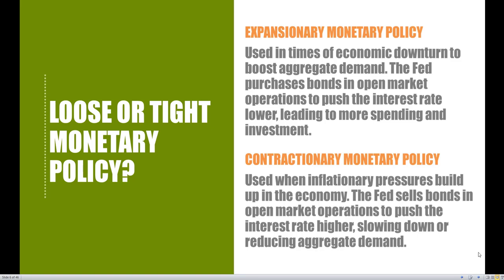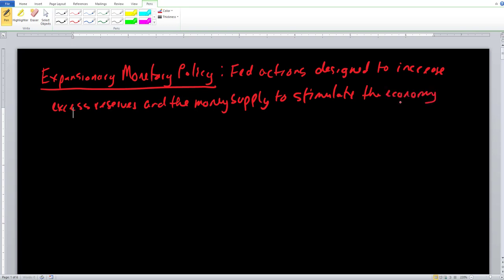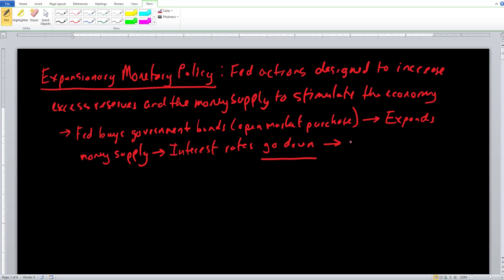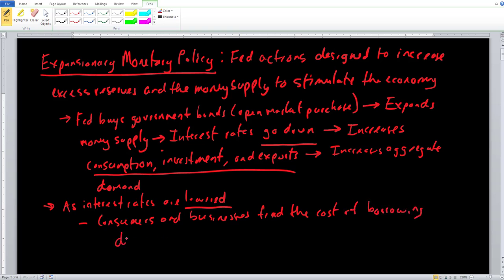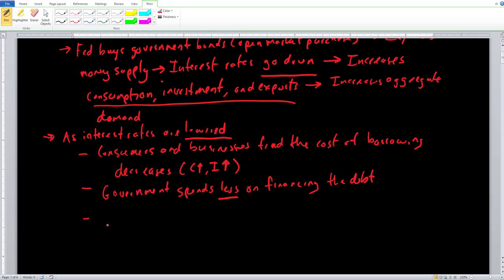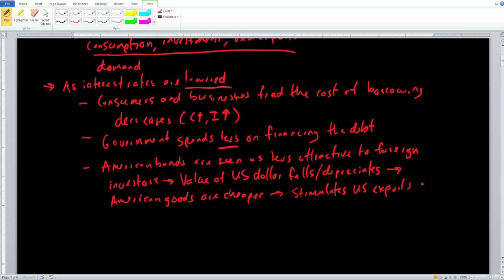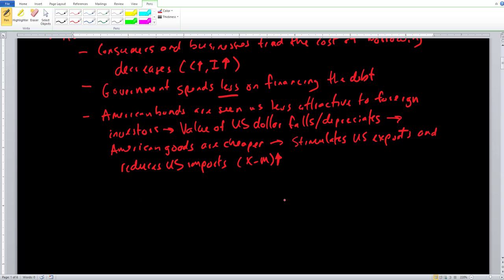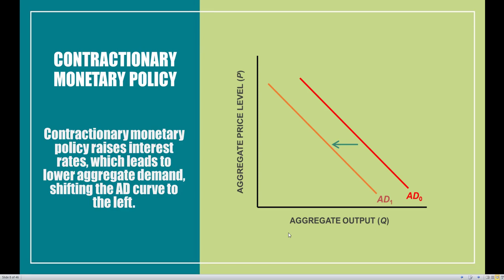ECO 2013 Macroeconomics -- Chapter 13.02: Expansionary and Contractionary Monetary Policy